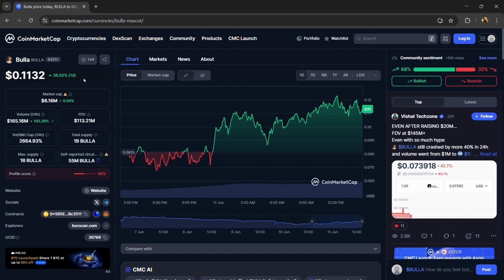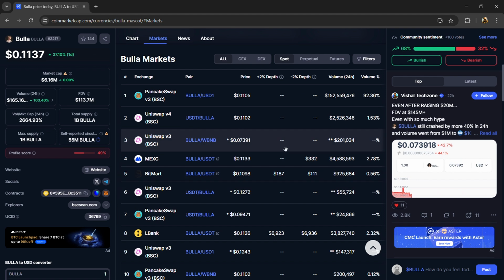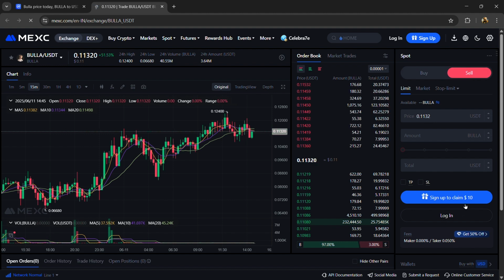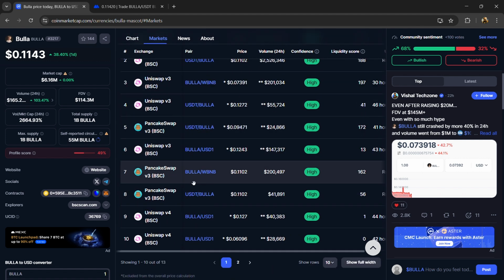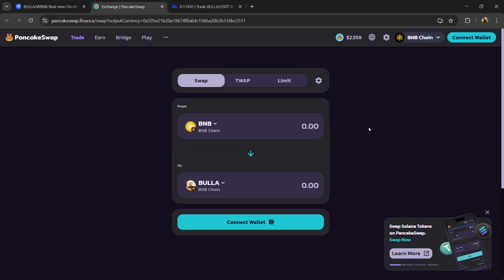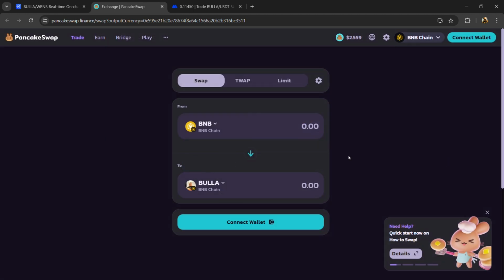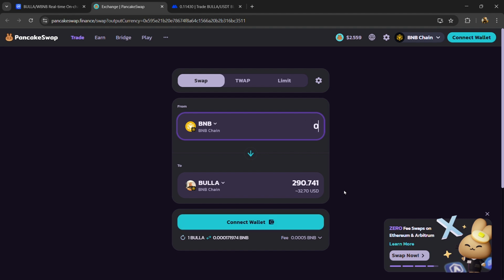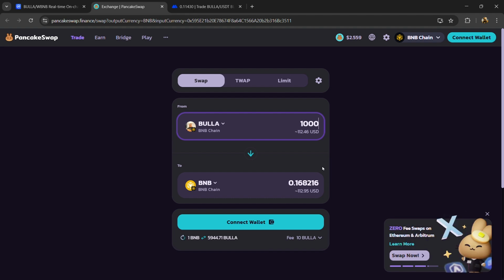How to Buy and Sell Bulla ($BULLA) Token??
In this video, I will show you. How to Buy and Sell Bulla ($BULLA) token on centralized and decentralized exchanges.